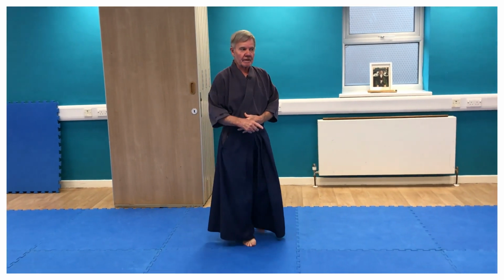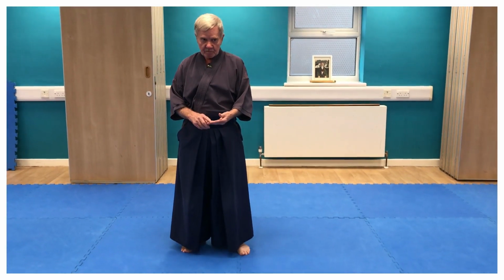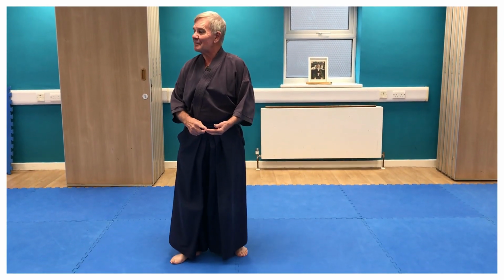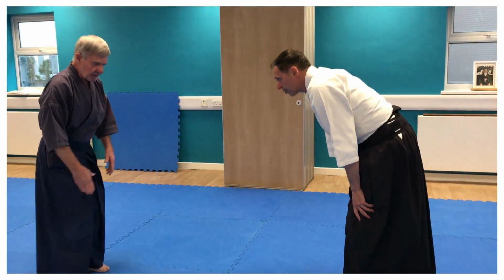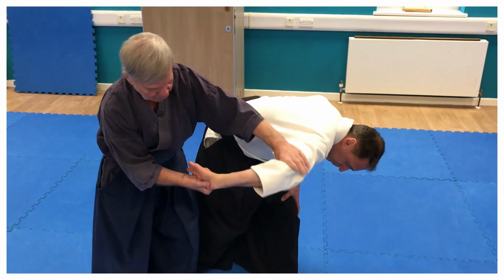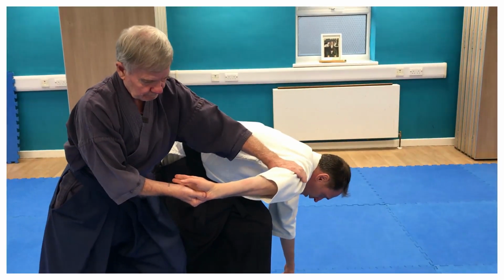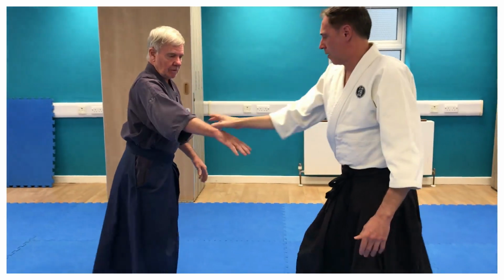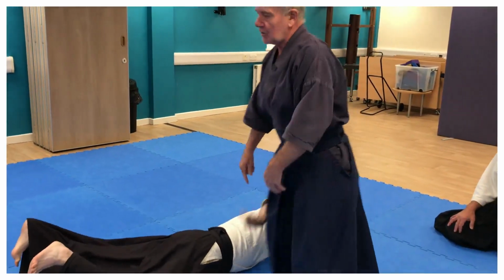Aikido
Aikido with Jon Stokoe
Sankyo
Jon Stokoe